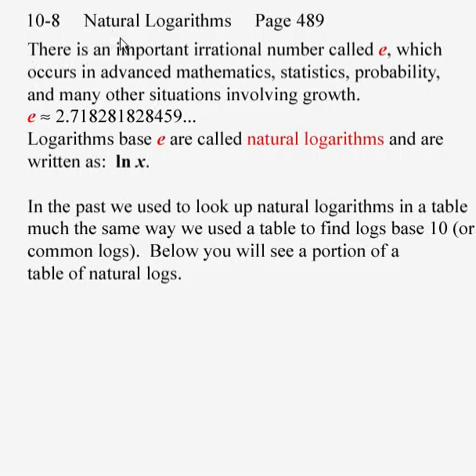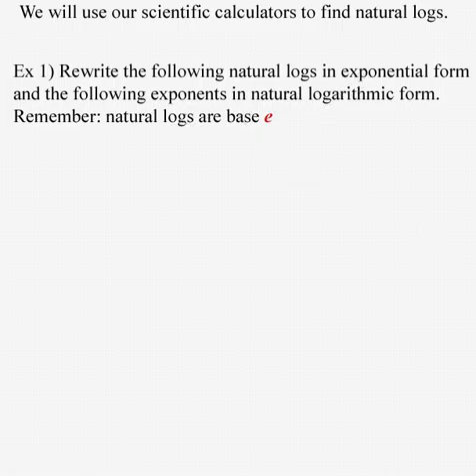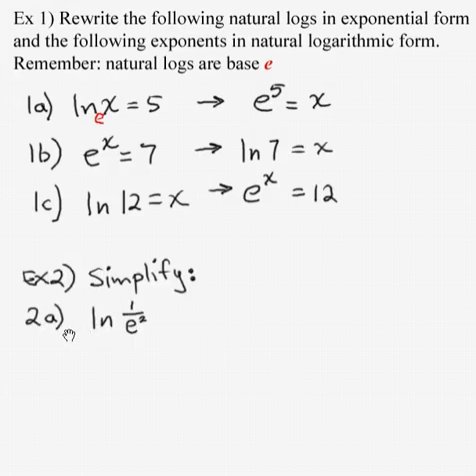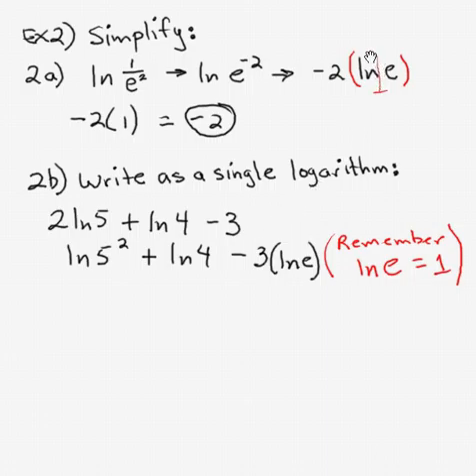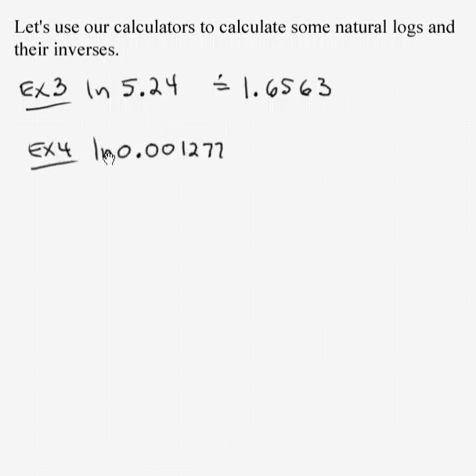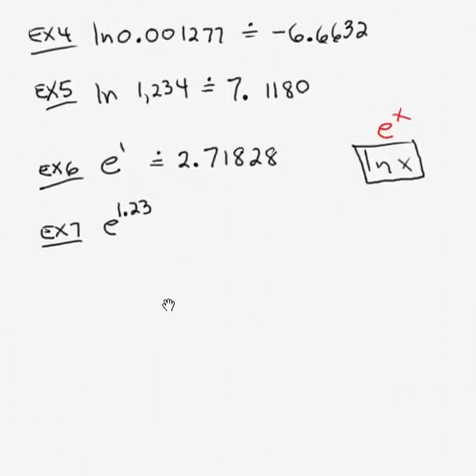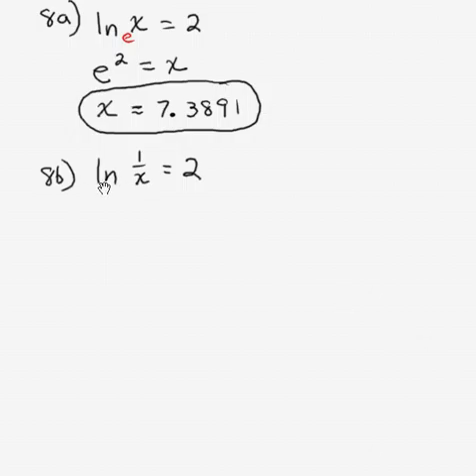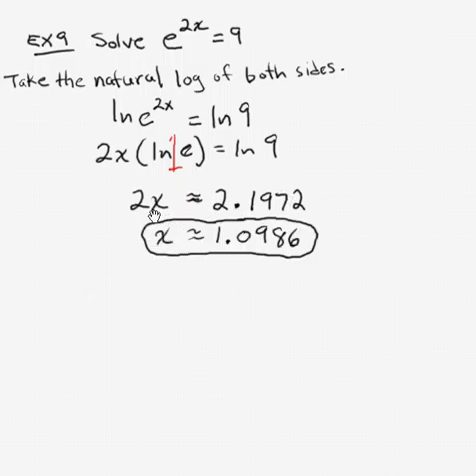Alg2_10-8.avi The Natural Logarithm Function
The Natural Logarithm Function